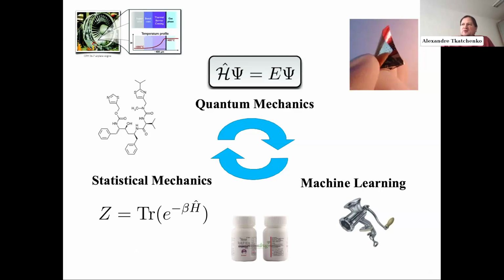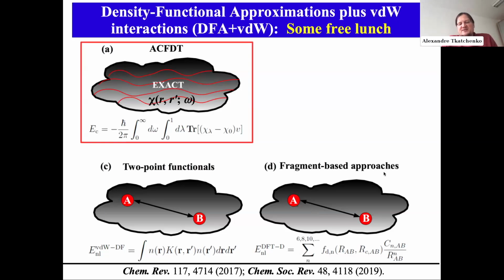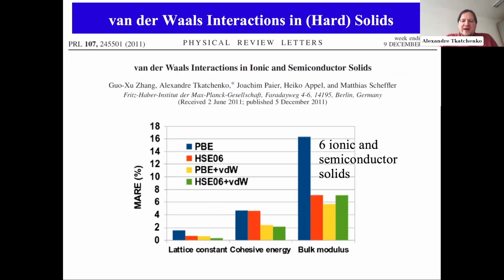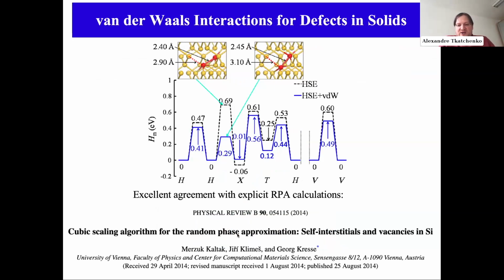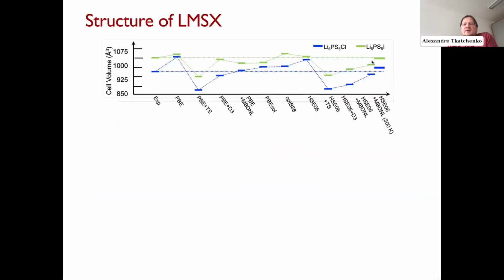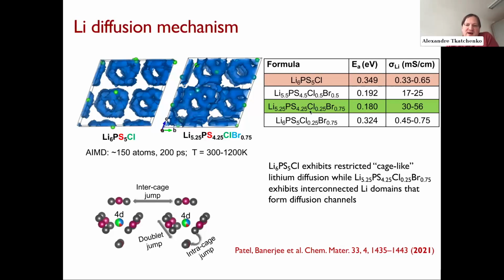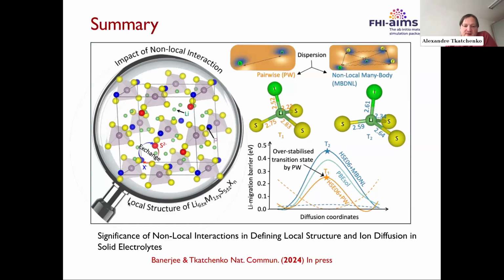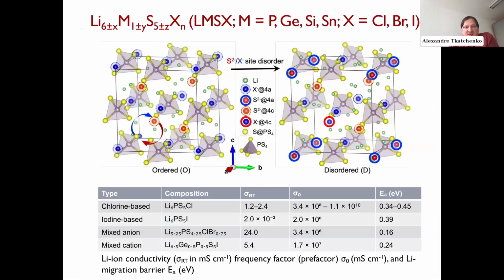FHI-aims Webinar: Unlocking Ionic Puzzles in Solid Electrolytes with FHI-aims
This is talk 2 of the FHI-aims webinar on "Advanced Electronic Structure Methods for Battery Design and Vibrational Spectroscopy". Alexandre Tkatchenko (Professor, University of Luxembourg, Luxembourg) will talk about "Vibrational Spectroscopy for Periodic Solids and Liquids in FHI-aims".

00:00 Talk
29:32 Q&A Section